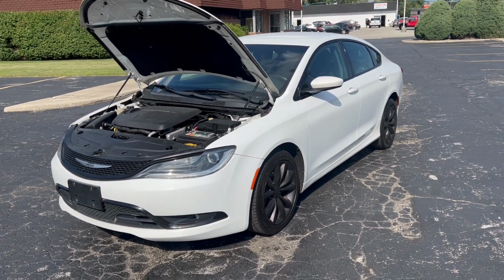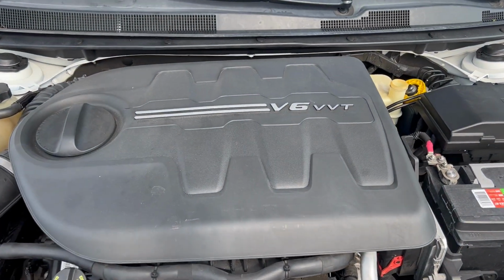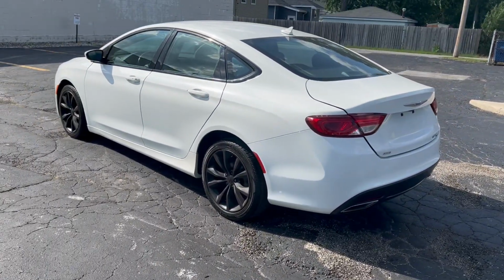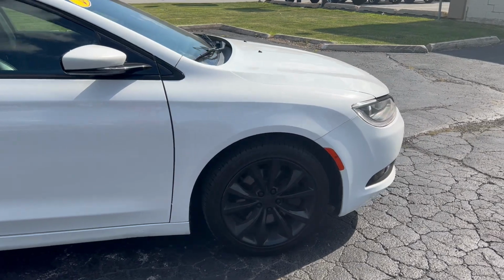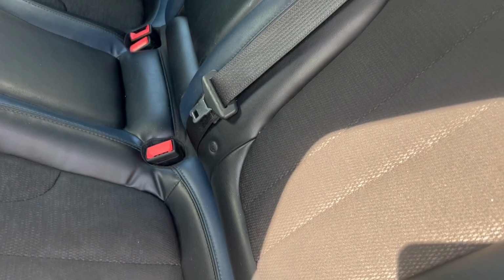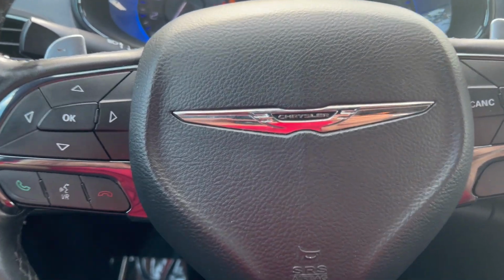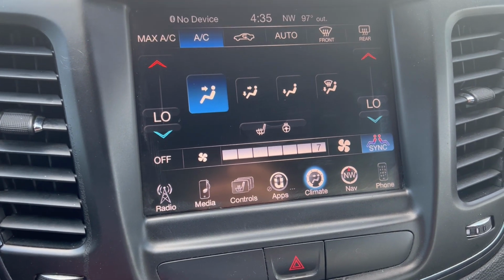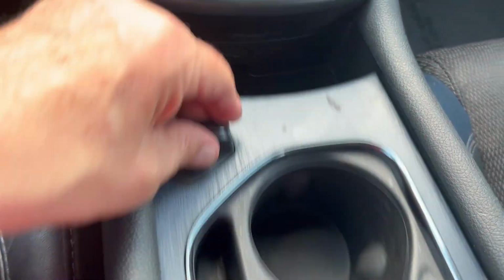2015 Chrysler 200S Sedan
STYLISH!!! Bright White 2015 Chrysler 200S AWD Sedan
LOADED with EXTRAS
BLACK-PAINTED FACTORY 18" WHEELS
ALL-WHEEL DRIVE SPORT SUSPENSION
3.6 Liter Pentastar Engine 9 Speed Automatic Trans GAS $AVER 29 mpg Highway
130,418 miles

26 L PACKAGE
COMFORT GROUP: Auto Temp Control Dual Zone Heated Seats Heated Steering Column Rear Air conditioning with Heat Ducts Remote Start
NAVIGATION and SOUND GROUP: Navigation 7" Display Harman Kardon Radio 9 Alpine Speakers 506 Watt Alpine Amp 8.4" Touchscreen UConnect Radio Auto Dim Rear View Mirror

Black Leather Interior Power Driver and Passenger Seats AUX USB Bluetooth Ambient Interior Lighting Dual Chrome Exhaust

SPORTY AND EXTRA CLEAN!!! CERTIFIED CARFAX HISTORY GREAT SERVICE HISTORY
and our GREAT Mr. C's Pricing